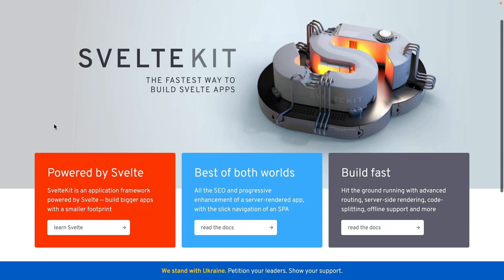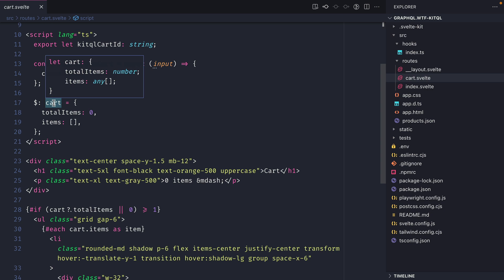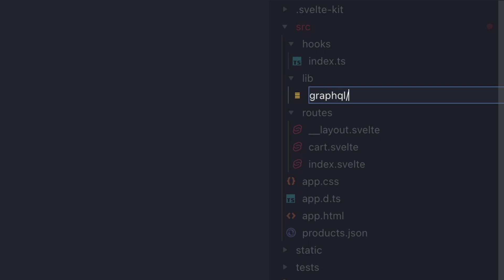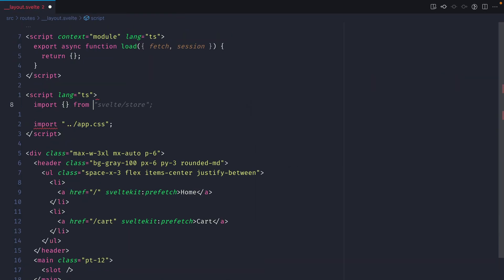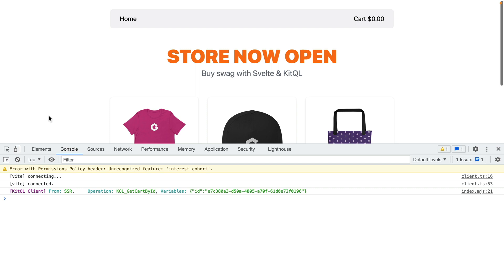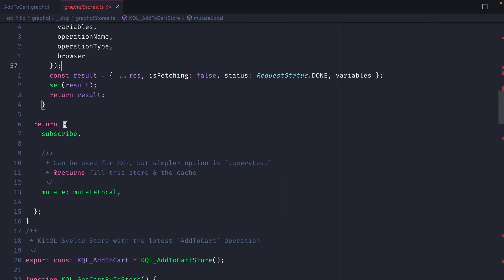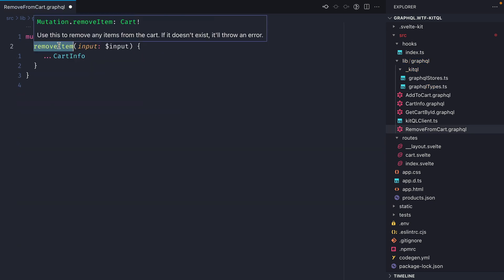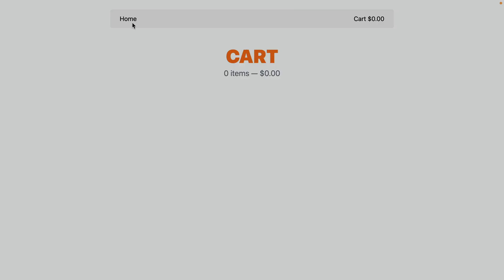KitQL with Svelte & GraphQL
Work with a local Svelte store as your cache. Optimistically update mutations with automatically generated store functions, and more with KitQL.